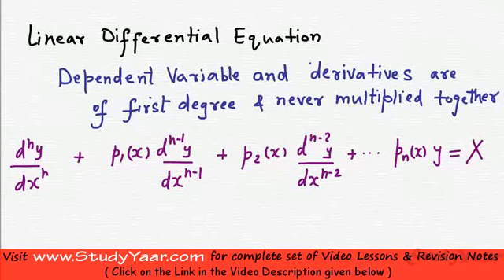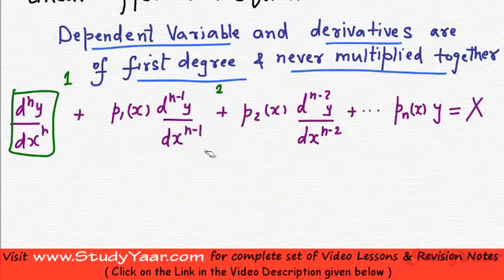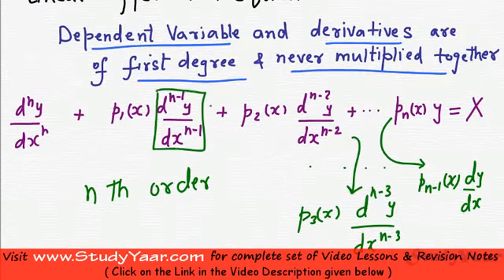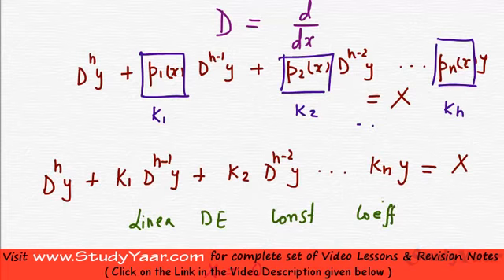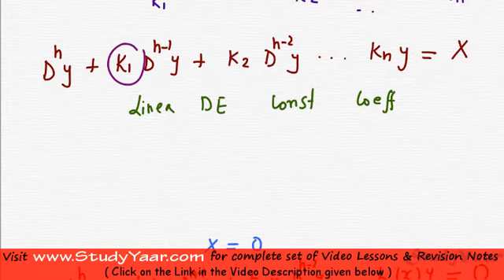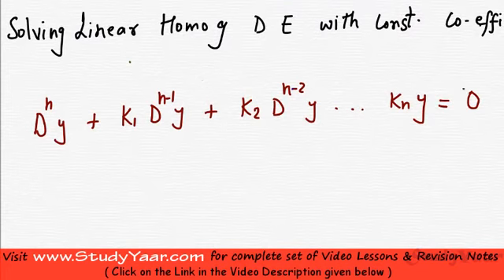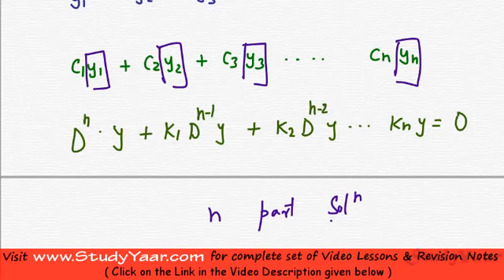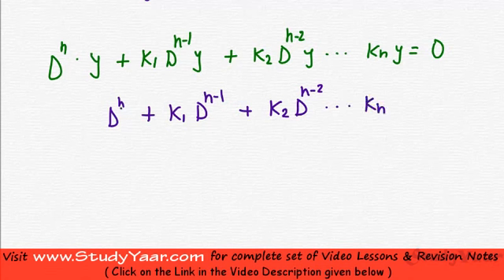Solving Differential Equations of Higher Order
More Learning Resources and Full videos are only available This video clip is part of module available